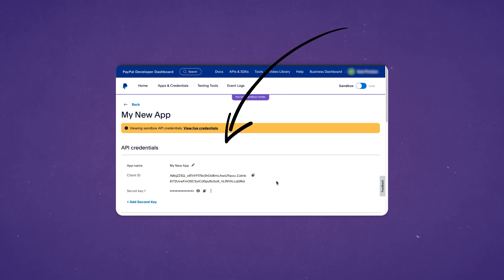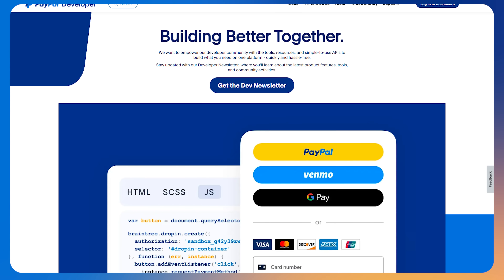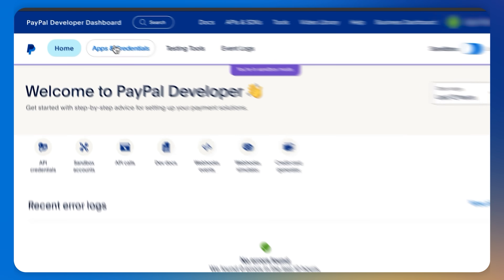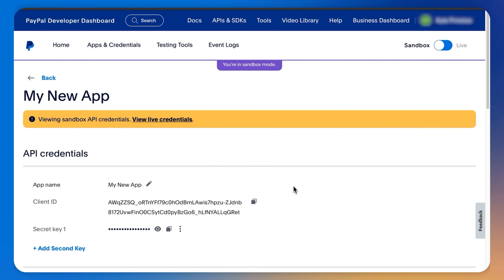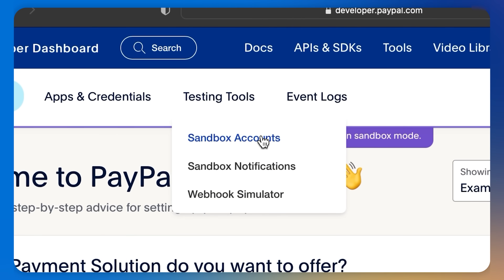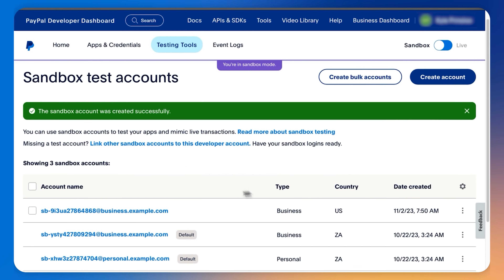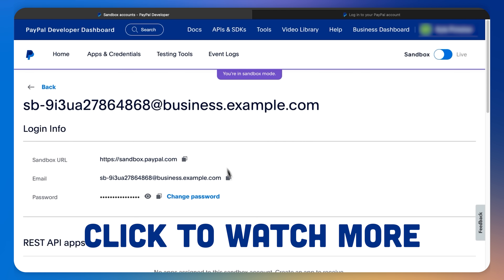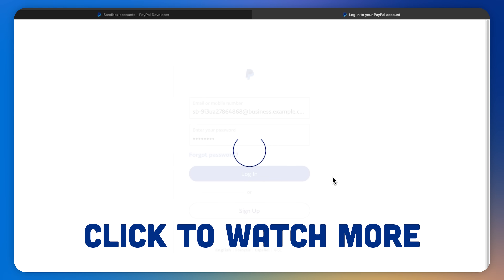PayPalPartner How To Get Your PayPal Developer API Credentials in 1 Minute